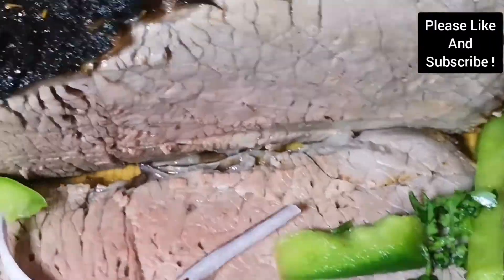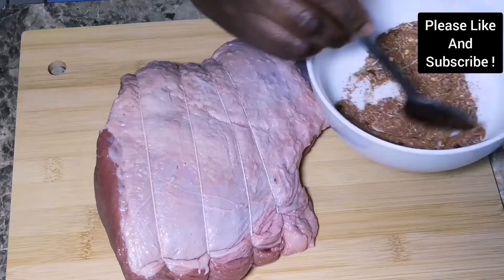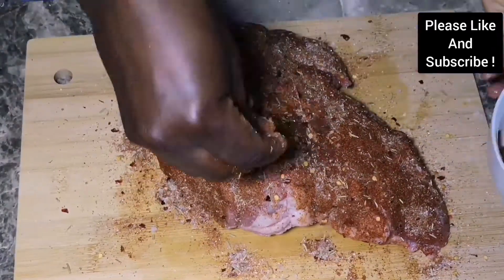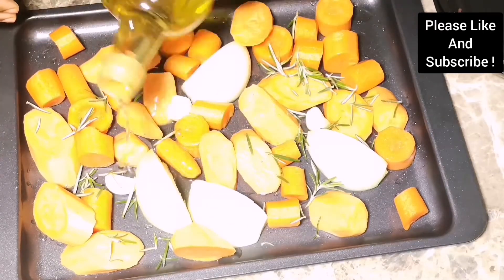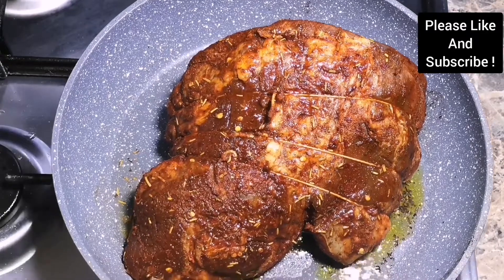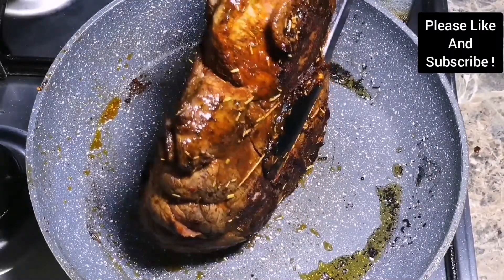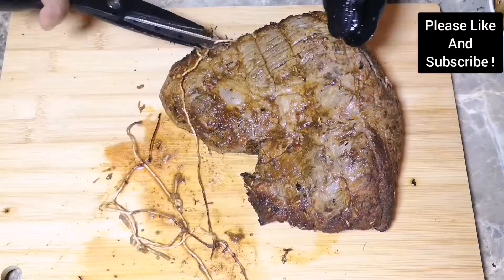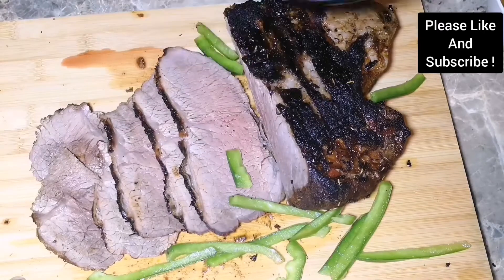HOW TO MAKE THE PERFECT ROAST BEEF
*ROAST BEEF*

INGREDIENTS :

Top side cut beef  ( 1.6 kg) / any cut of beef
1Tbs sea salt ,
1Tsp cumin
 1Tsp rosemary,
1Tsp thyme
1Tbs, black pepper 1Tbs sugar
1Tsp chilli powder
1Tsp smoked
paprika,
1 Tsp crushed chilli,  1tsp ginger powder, 1Tsp purpose seasonings
 Olive oil

 *TRAY PREP*
Carrot
Sweet potato
Onion
Garlic
Fresh rosemary
Olive oil

 *GARNISH*
Green bell pepper
Red onion
Parsley

*SEALED BEEF IN MEDIUM HIGH HEAT FOR 5 TO 10 MINUTES

**TEMPERATURE FOR OVEN*
Gas Mark 6, 400F cook for 30min reduce your oven to 180F for the rest of the cooking , rest the beef for 30 mins before cutting